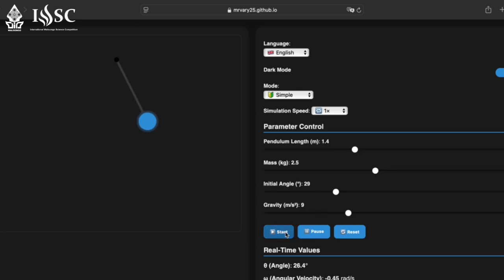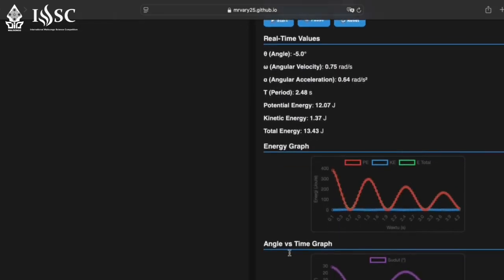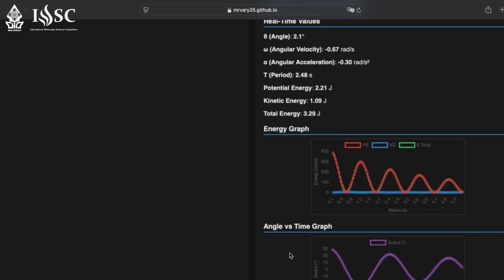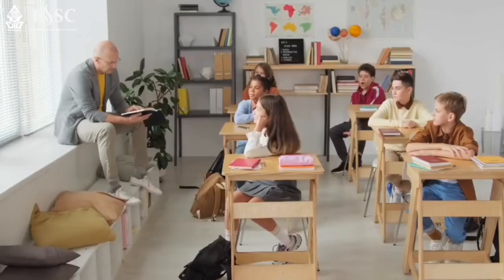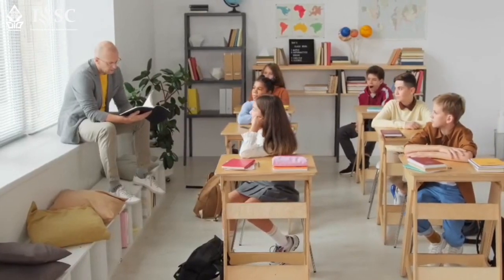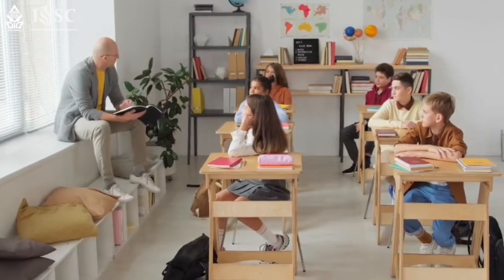Scientific Paper Start Up Innovation in IT Finalist 7 IWSC 2025 Mirfa Febrianti, et al